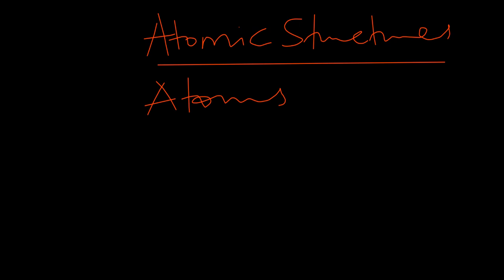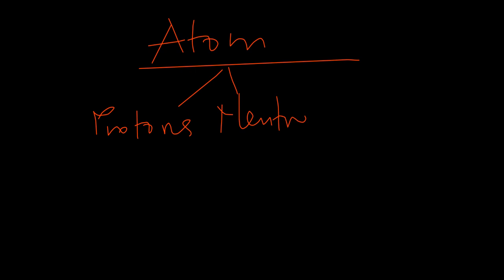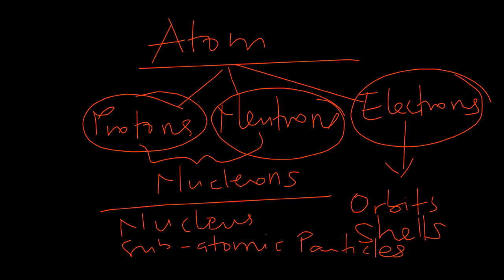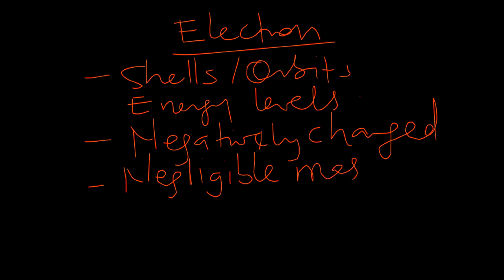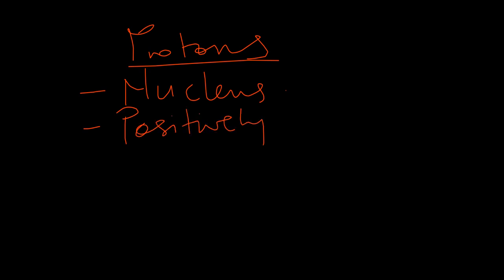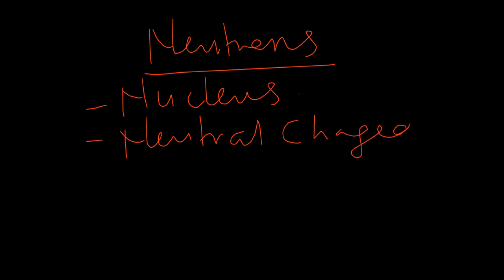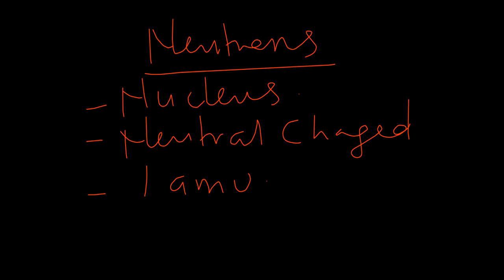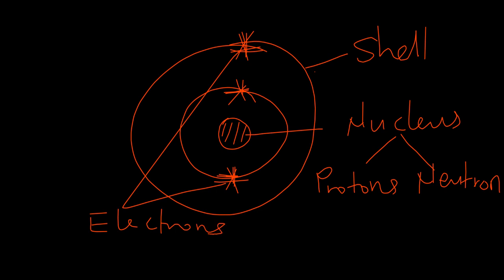8. Matter - Atomic Structure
Matter - Atomic Structure